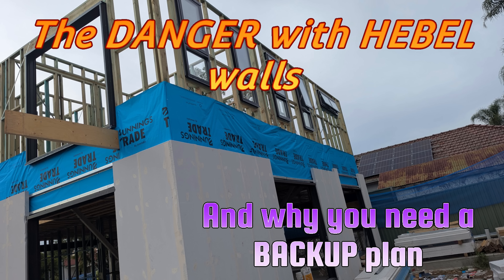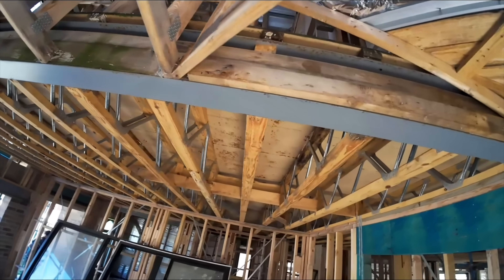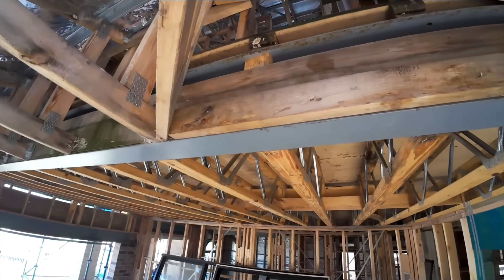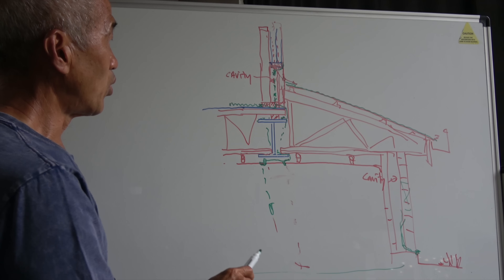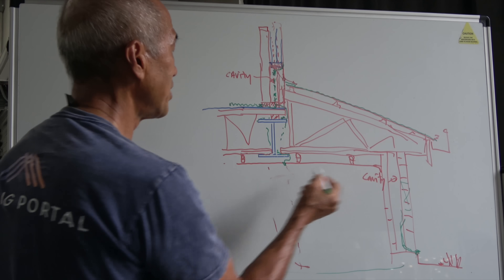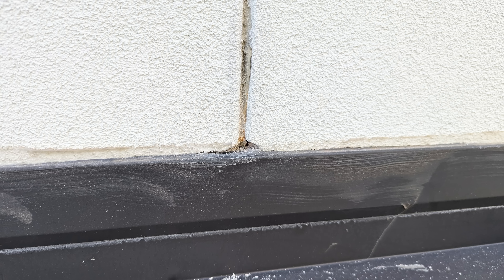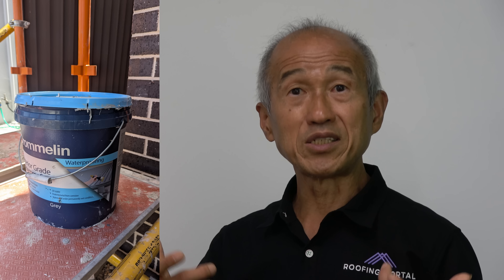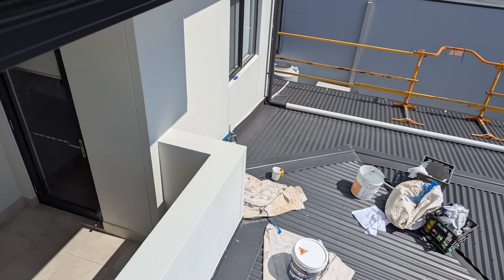Dangers of Hebel walls and why you need a back up plan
If you are building a house using Hebel wall panels, then amongst all its advantages, you will have to embrace a major FLAW.
You will find that there is no engineered solution to drain out any water that manages to penetrate the HEBEL wall panels back out to the exterior. Most Hebel wall construction will get away with this flaw without and much impact.

But if Hebel wall panels are used for an upper storey wall which is setback from the lower walls - then expect to suffer the consequences of roof leaks that are expensive to repair.

In this Roofing Portal video, we look at why most wall systems have a backup plan against water penetration, and the HEBEL wall system totally lacks this.

Hebel wall construction only has one plan.